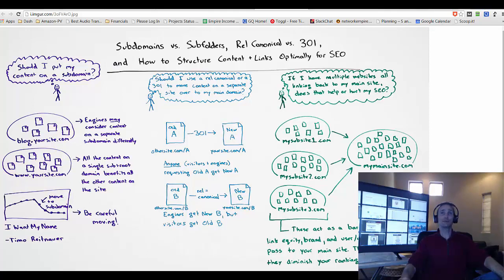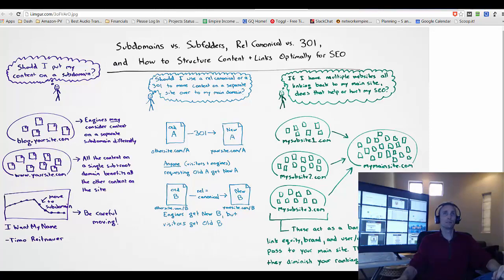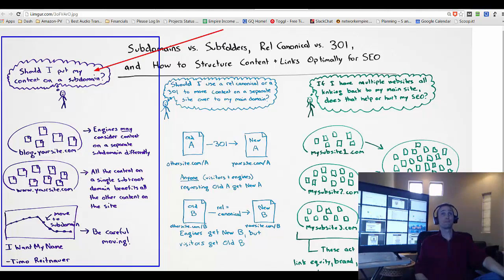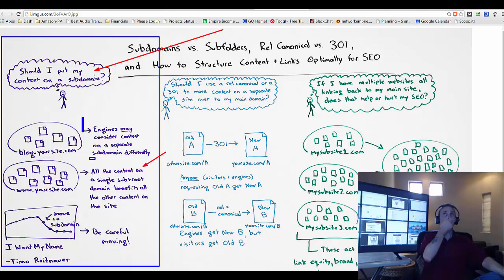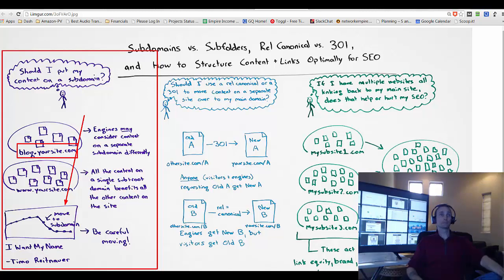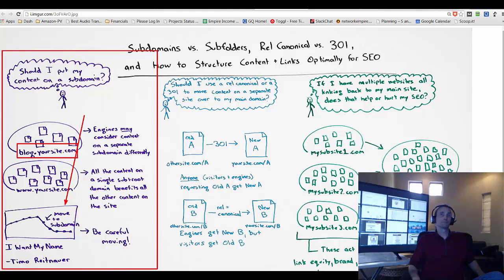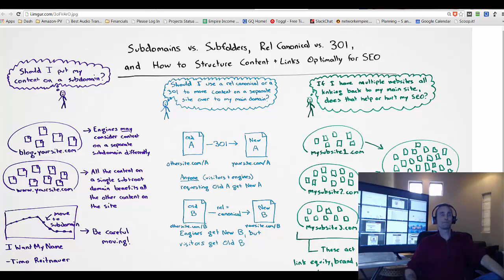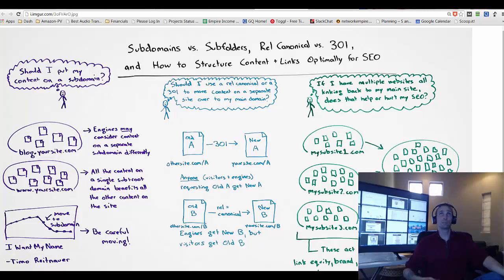(Mar 20, 2015 - Vintage SEO) Subdomain Versus Folders for SEO Purposes